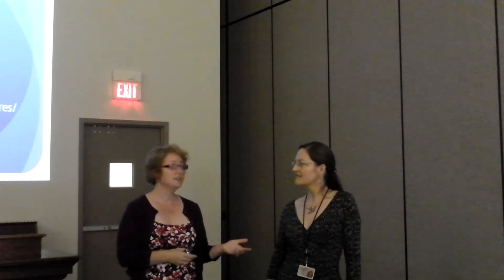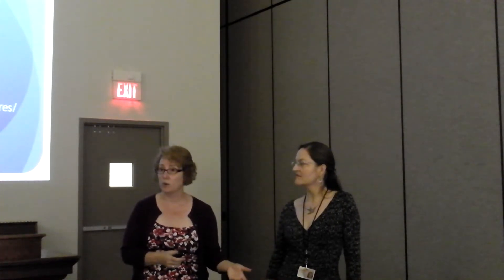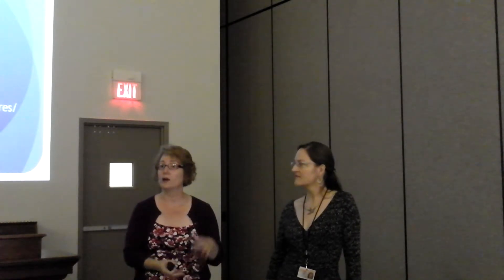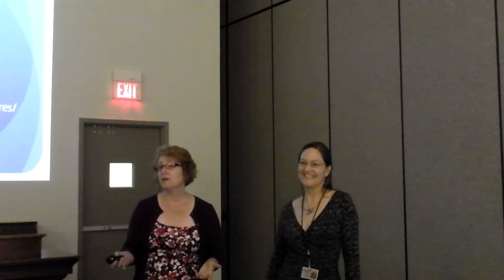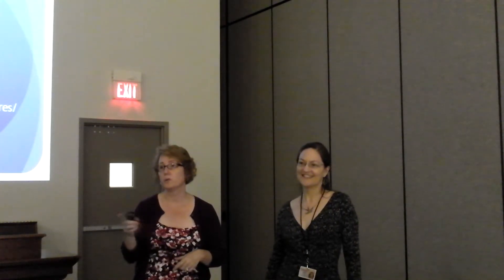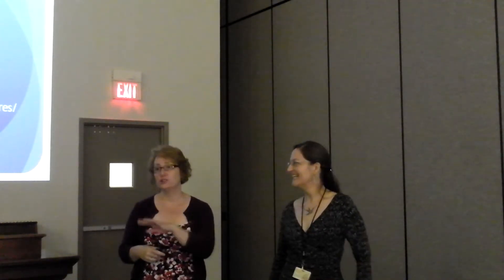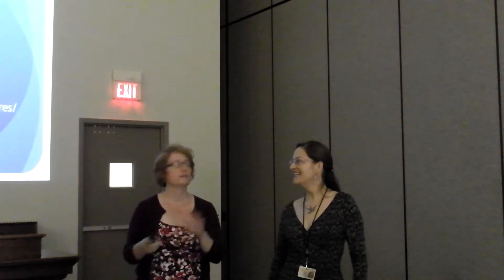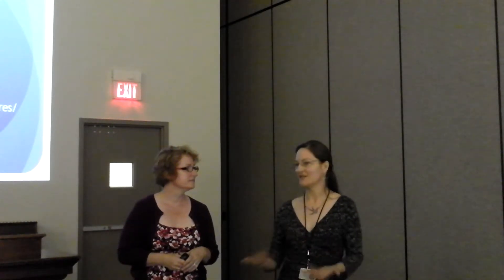Germantown Community Meeting Pt 5